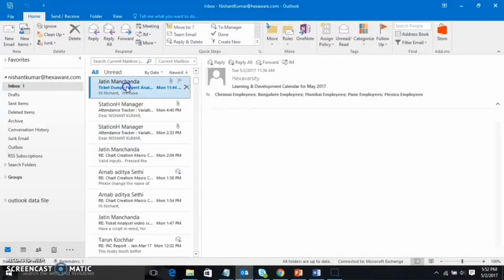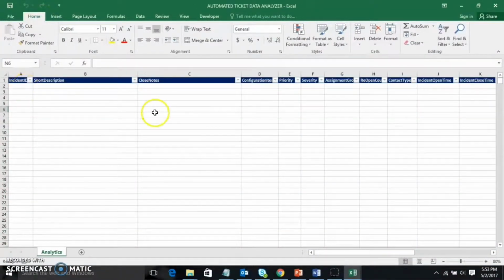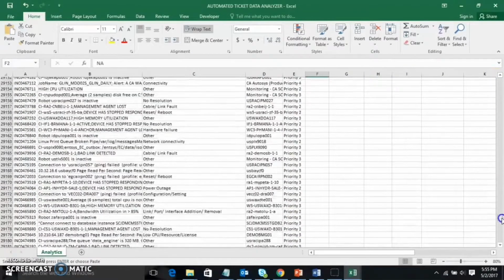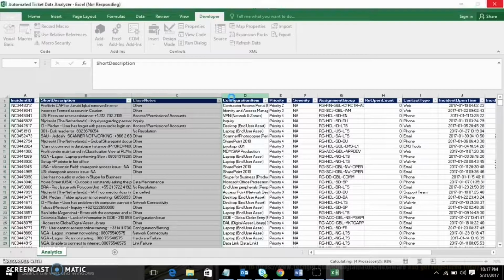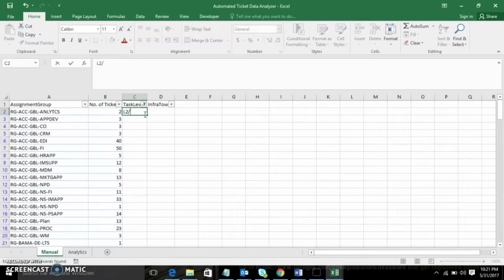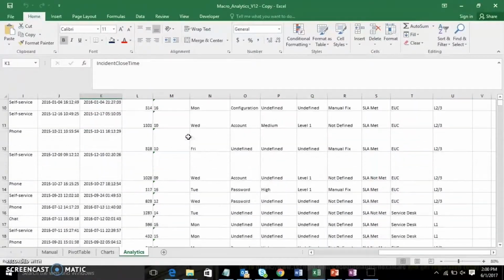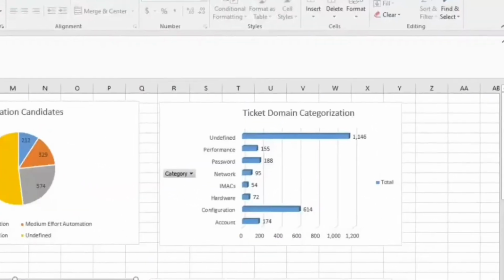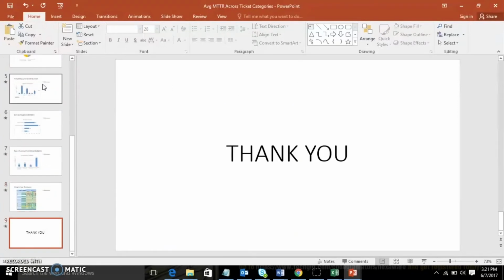Automated Ticket Data Analyzer